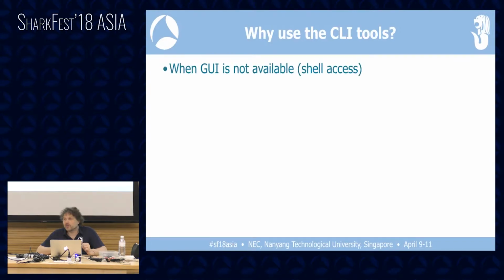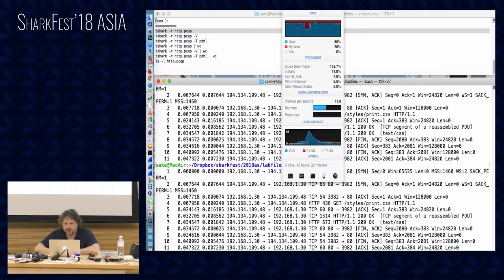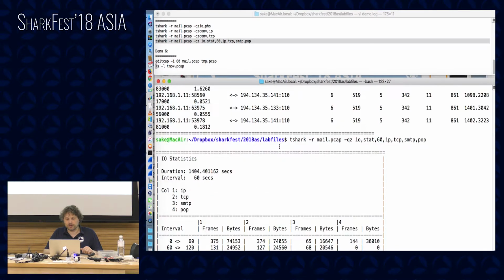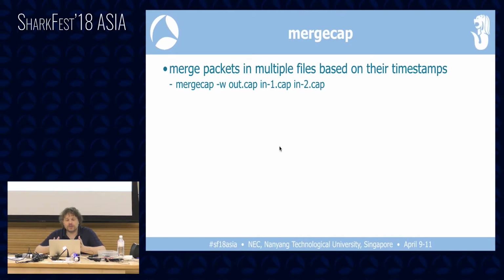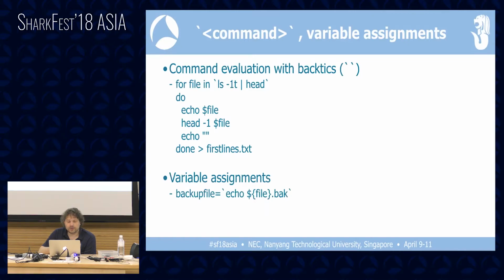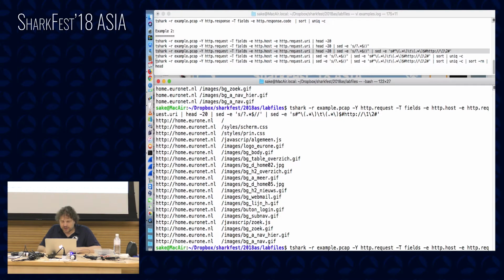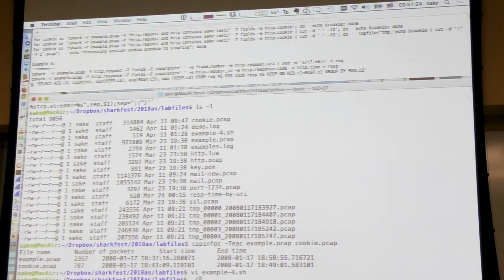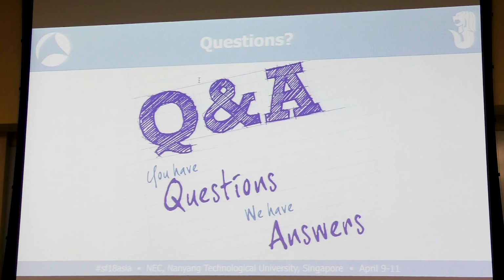SF18ASIA - 11: Wireshark CLI Tools and Scripting (Sake Blok)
The title of this class is: "Wireshark CLI Tools and Scripting" and was taught by Sake Blok. This was recorded on April 11th at the Nanyang Technological University in Singapore.